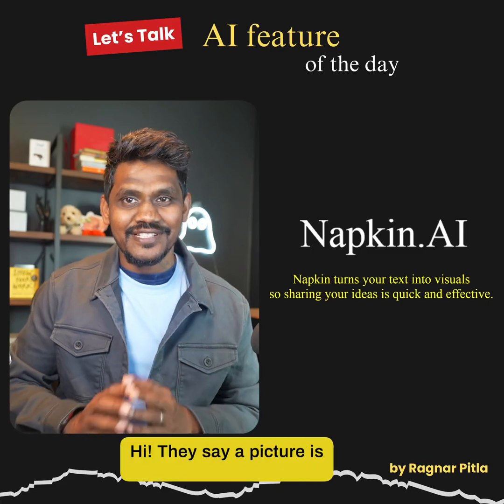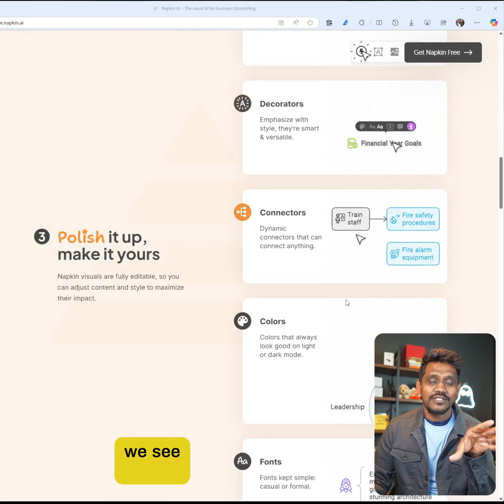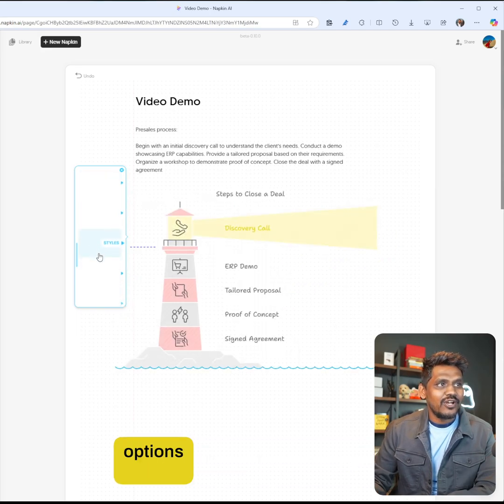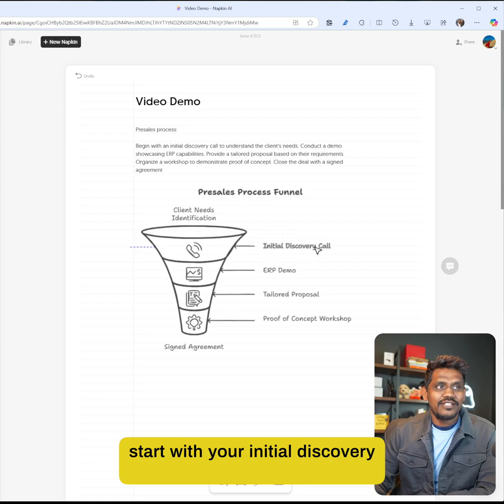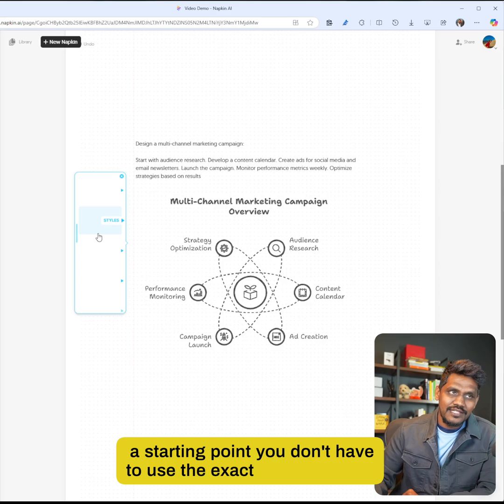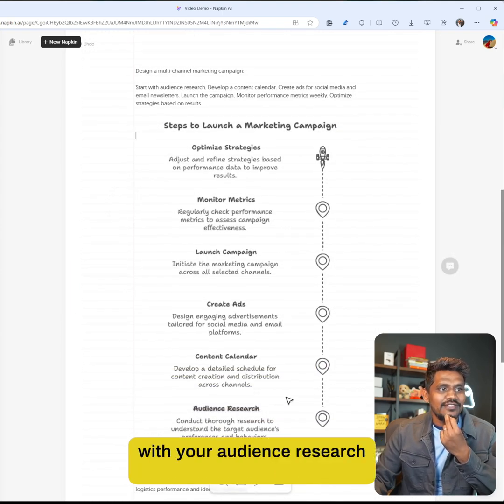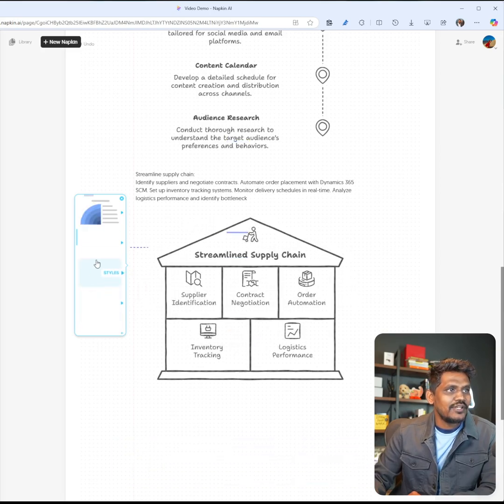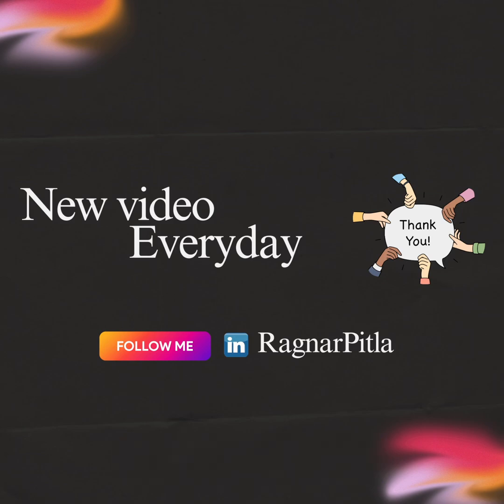Getting Started with Napkin.AI - Quick Examples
Napkin AI : Imagine turning your ideas into stunning visuals in seconds—no design skills required!
Explore Small Language Models and their transformative potential! after this video.
They say a picture is worth a thousand words, but a well-crafted diagram can turn ideas into action.
Ever struggled to explain a concept or process clearly? With Napkin.ai, you can type out your thoughts, and it instantly creates professional flow diagrams, charts, and more.
From marketing plans to ERP workflows in Dynamics 365, Napkin.ai makes your ideas come to life visually. A game-changer for presales, project planning, and beyond!